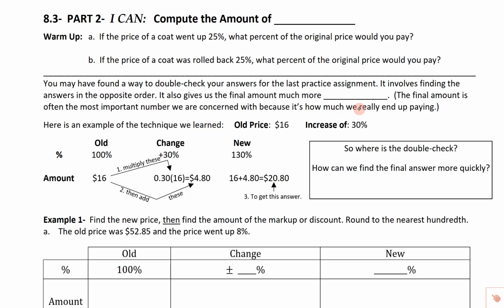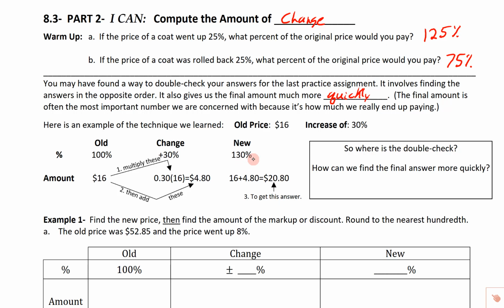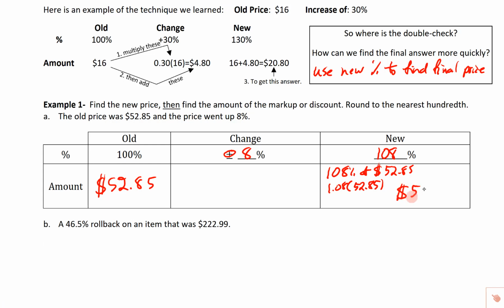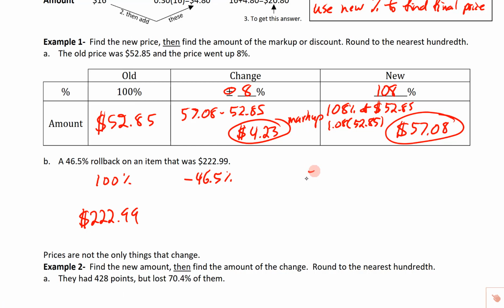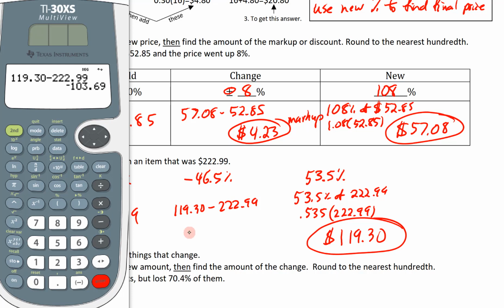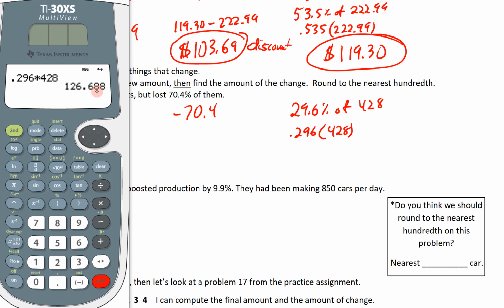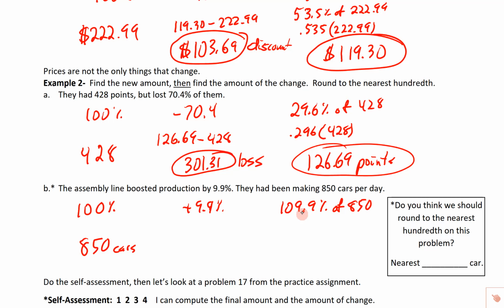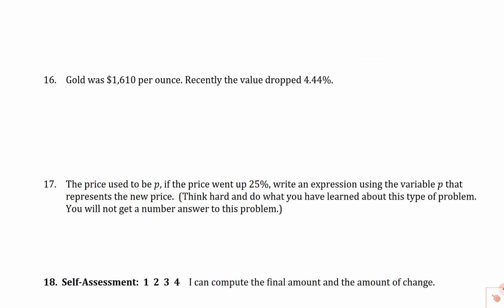8.3 Amount of Change, Markup and Discount (Part 2)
This video will demonstrate several problems showing how to find the amount of change using percents.